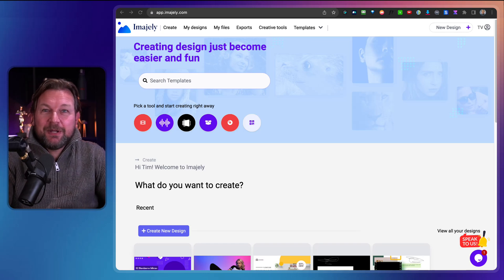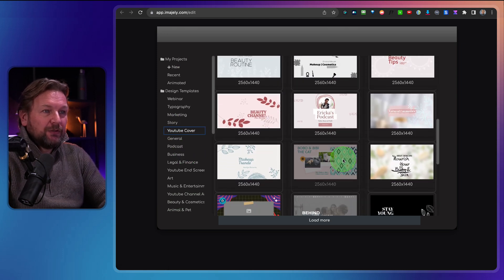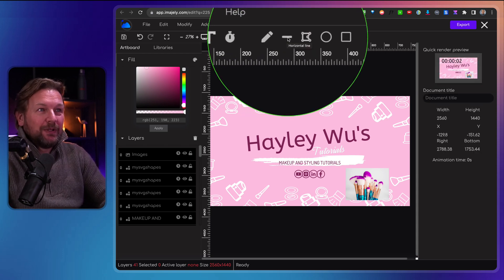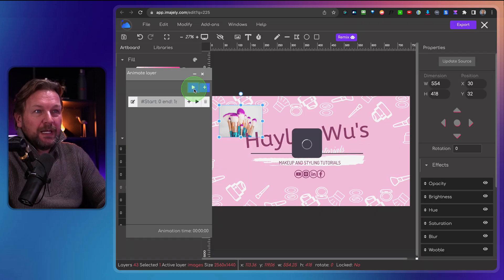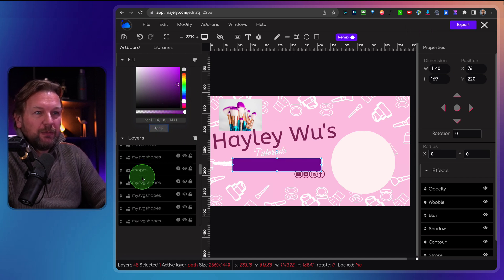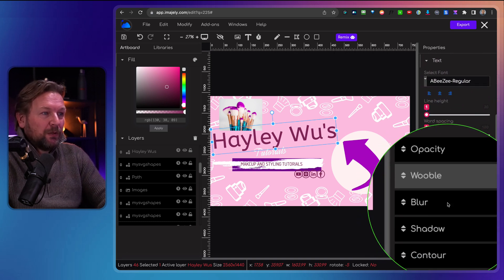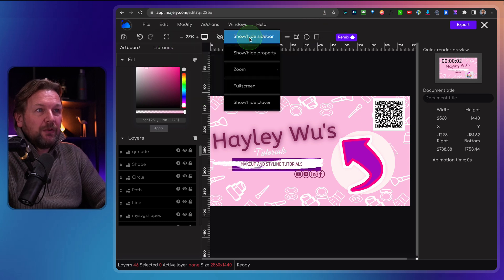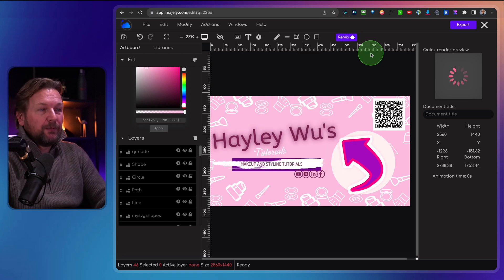Imajely Review - All-in-one Design And Animation Tool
Imajely Review & Bonuses

Imajely is an all-in-one design and animation technology that empowers users to create stunning visuals and captivating animations with unprecedented ease. Leveraging the power of AI, Imajely offers a rich, AI-powered editor with 500+ ready-to-use templates in over 50 niches, eliminating the need for design skills and allowing users to unleash their creativity effortlessly.

Key Features:

Rich, AI-Powered Editor: Imajely's intuitive editor allows users to create highly captivating designs and animations without the need for prior design experience.

500+ Ready-to-Use Templates: Access a wide variety of templates across multiple niches, saving time and effort while catering to diverse client needs.

Background Removal Tool: Streamline workflow and enhance productivity with a powerful background removal tool for creating stunning designs fast.

Collaboration Capabilities: Seamlessly collaborate with team members by sharing design files and media assets directly within the platform.

Commercial License Included: Users can charge any amount to clients, with the platform offering agency license included.